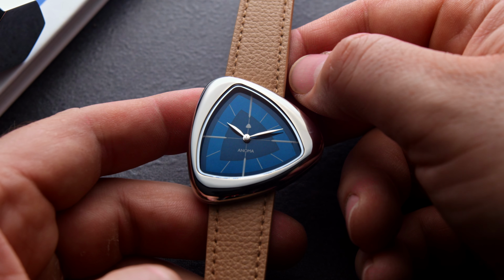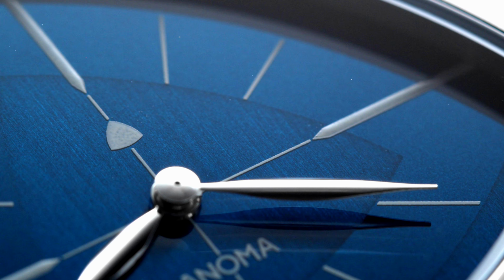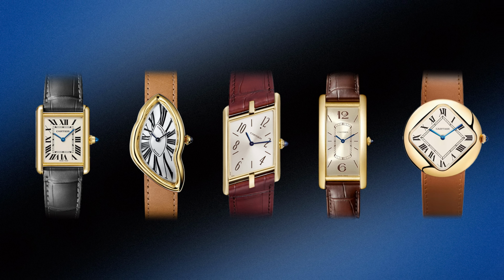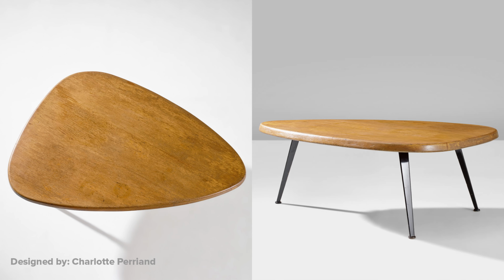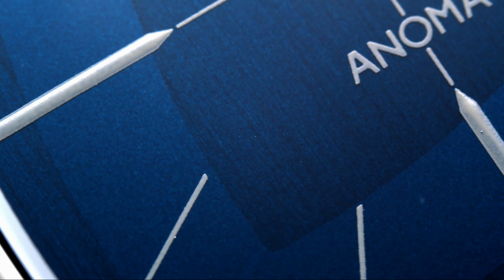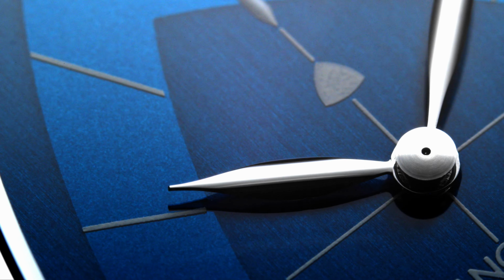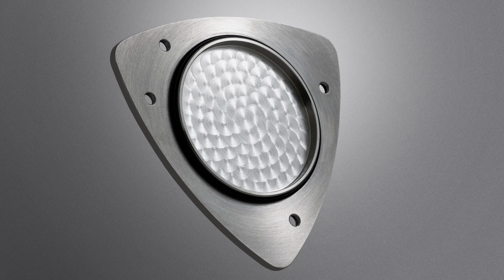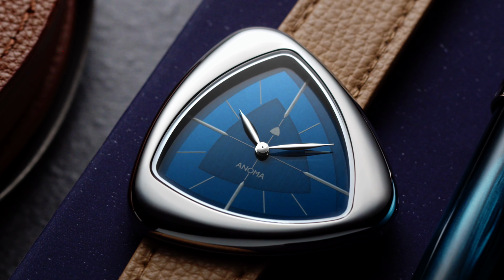This New Watch Really Changed My Mind, Will It Yours Too?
The Anoma A1 is the first watch created by Matteo Violet-Vianello, an ex-employee at A Collected Man. The Anoma A1 is inspired by the shape of a table created by  Charlotte Perriand in the 1950s. Its shape can be also associated to a pebble, shaped by time and water. It reminds me of the Cartier Pebble, but at an more attainable price.